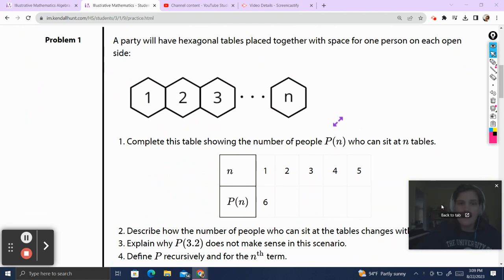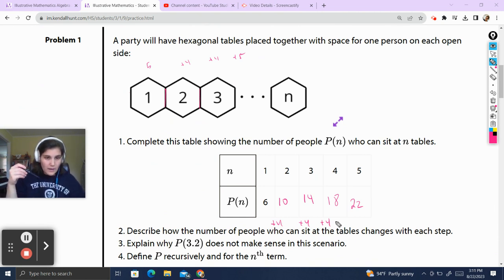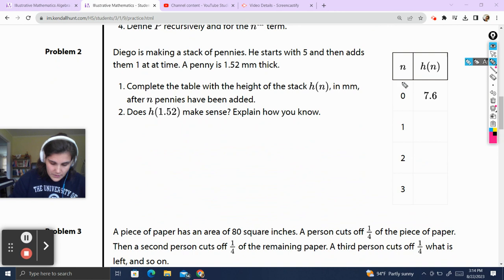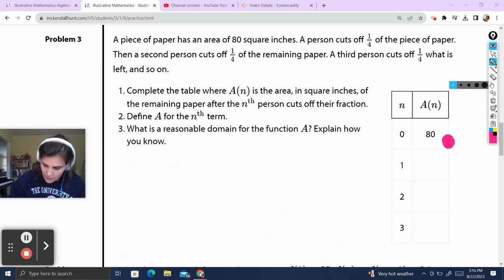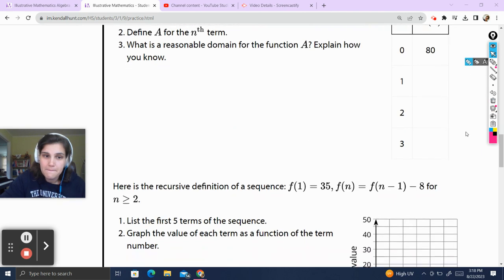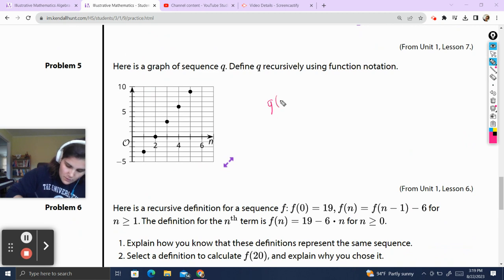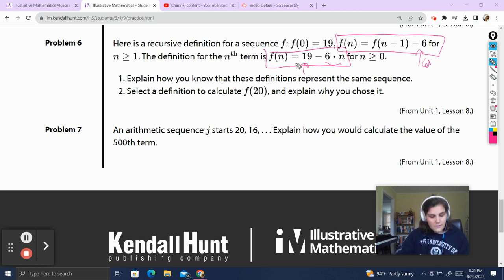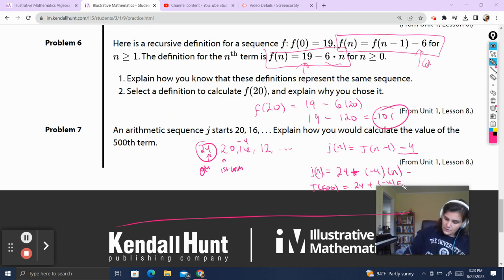Illustrative Mathematics Algebra 2 Unit 1 Lesson 9 Practice Explained